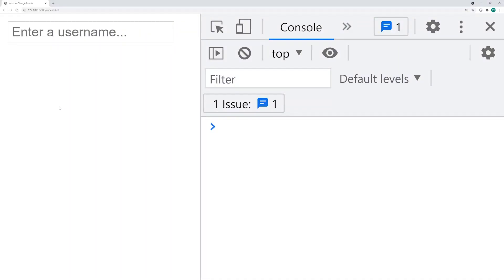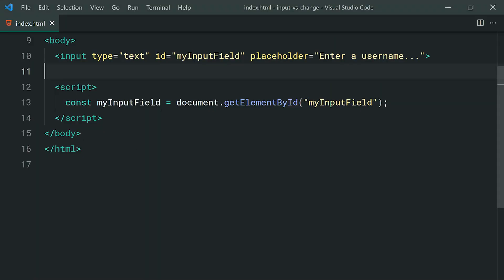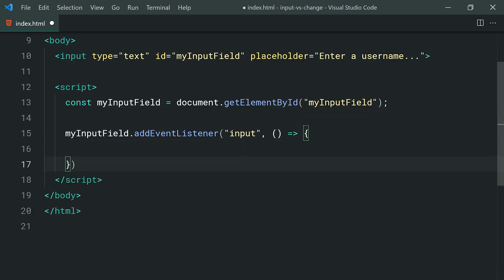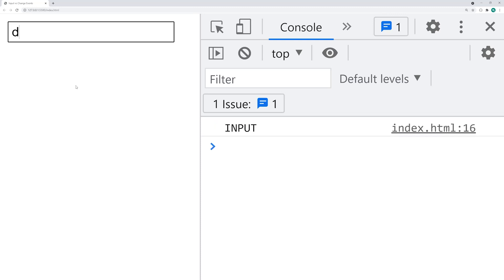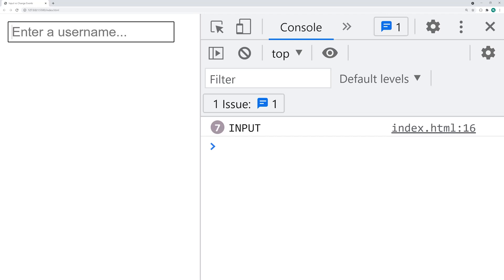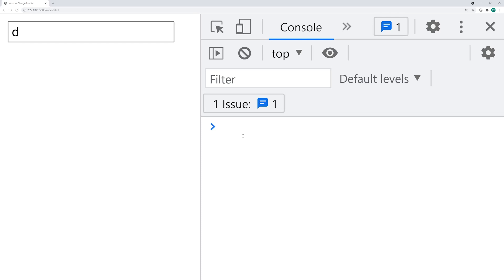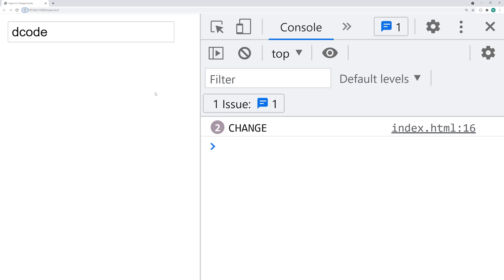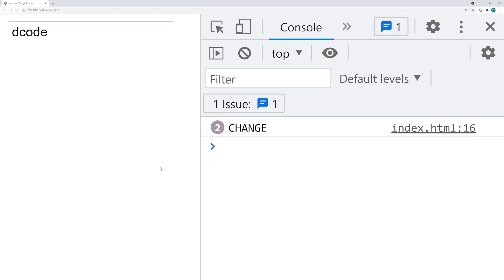What's the Difference Between the Input and Change Event in JavaScript?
In today's video we'll take a look at the primary difference between the input and change event in JavaScript. These changes mainly apply to standard HTML text input fields.